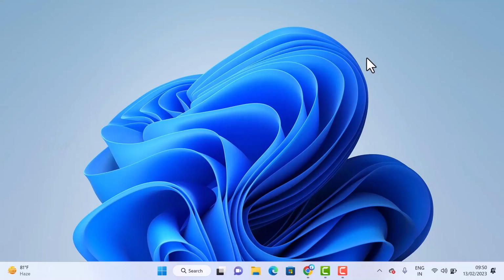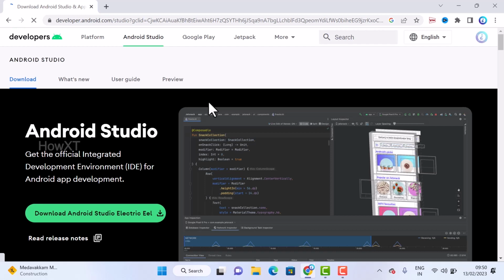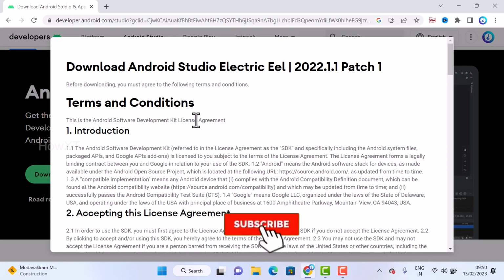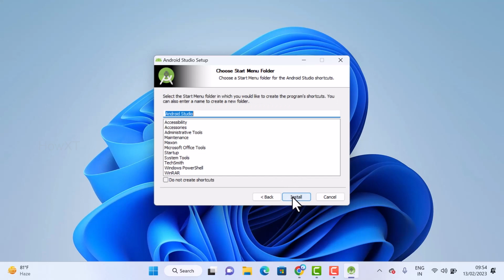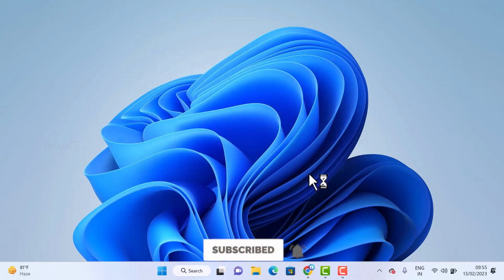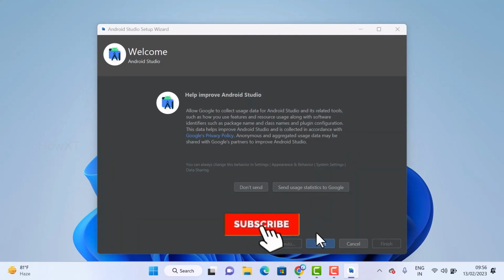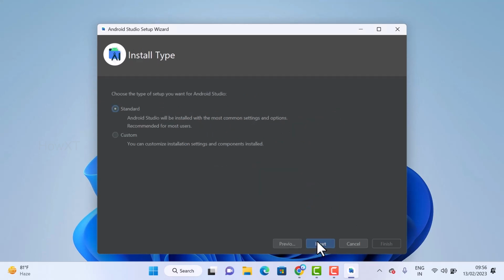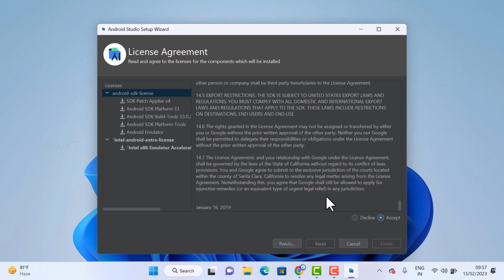How to download android studio for windows 11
This video tutorial will help you How to download android studio for windows 11